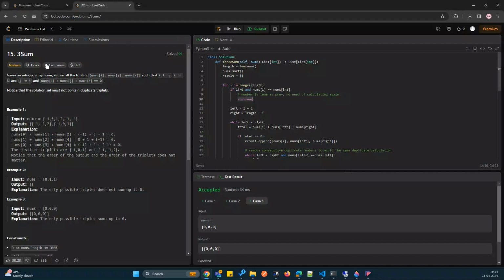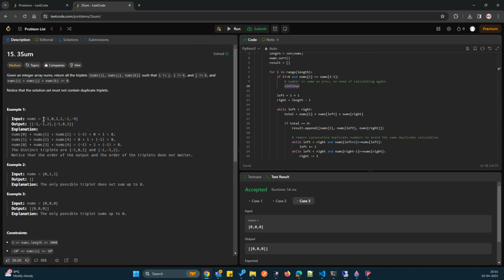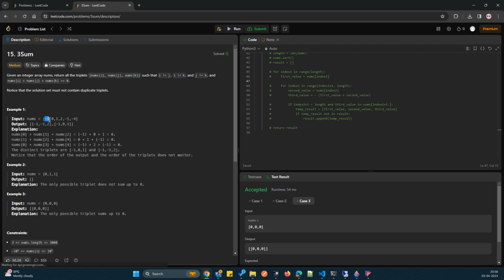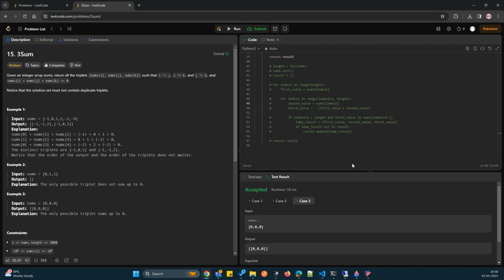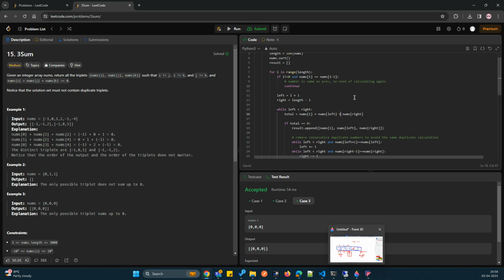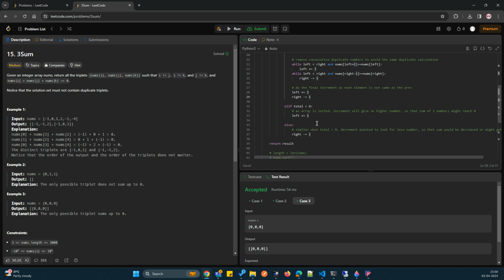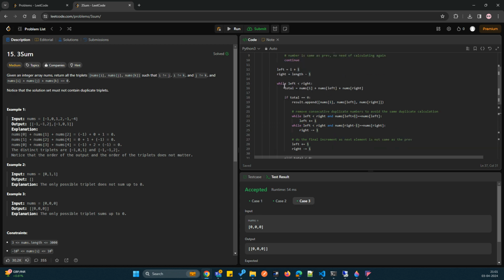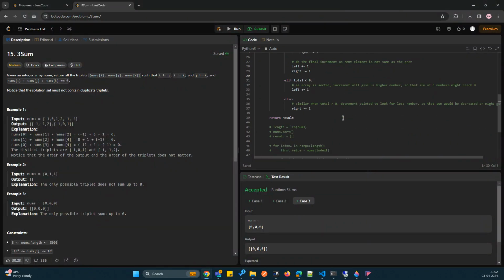Leet Code 15 - 3Sum